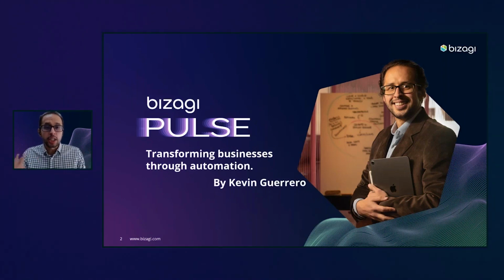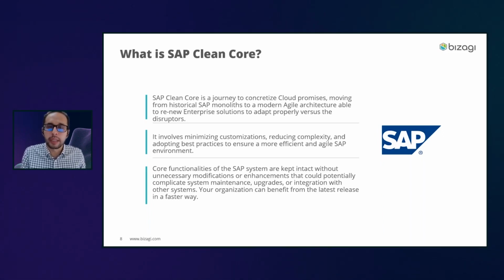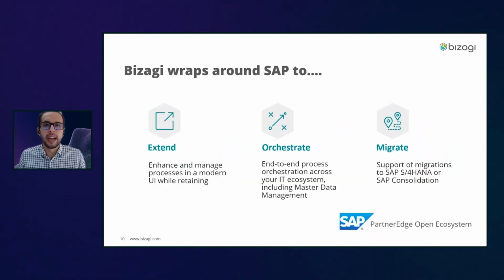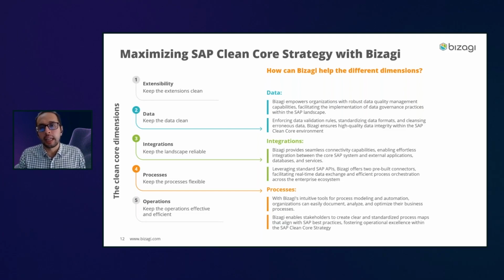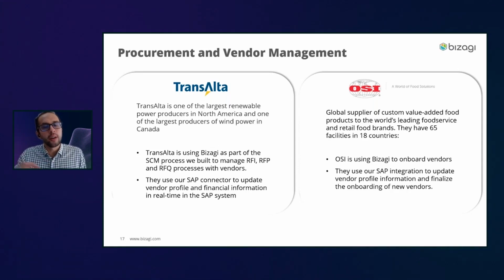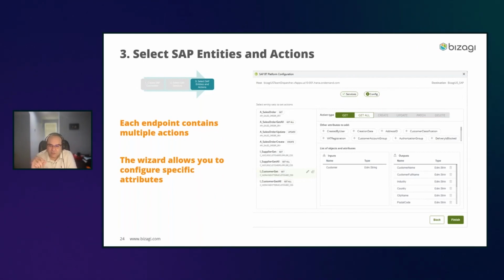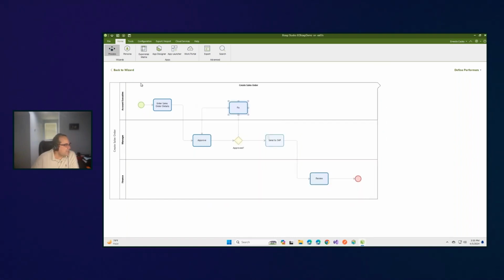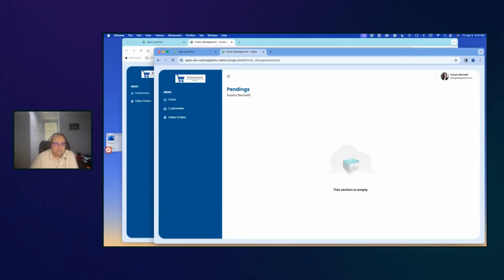SAP Clean Core Strategy — Bizagi Pulse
Bizagi Pulse: Transforming Business Through Automation, hosted by Kevin Guerrero.
April 2024 - Bizagi's Role in SAP Clean Core Strategy

0:00 - Introduction & session agenda with Kevin, Director, Product Marketing at Bizagi
1:40 - AI productivity and delivering value across your organization
7:50 - Building AI Agents, demo with text-based prompts and ready-made templates
18:00 - AI Agents with documents & images using GPT 4-o
12:50 - AI Agents in action: Banking demo for credit card application
40:10 - Combining AI with automation for boosted productivity: Banking demo continued
48:52 - Bizagi AI Agents: Customer developments & community support

Discover how Bizagi's out-of-the-box connectors are the foundation for seamless integration within SAP environments, aligning perfectly with SAP's advocated "Clean Core" strategy.

Explore the details of Bizagi's solutions and their role in streamlining SAP processes, eliminating unnecessary customizations, and optimizing overall system performance.

ABOUT BIZAGI PULSE
Bizagi Pulse is our monthly series to discuss trending topics from the world of low-code automation and explore how the Bizagi platform can help you. Whether you are looking for best practices in project implementation; or the latest features of our product, these sessions are the perfect place to get up to date.

Watch Bizagi Pulse on-demand, or join us LIVE, every 3rd Wednesday of the month where attendees have an open space to ask questions or make suggestions about ANY Bizagi topic